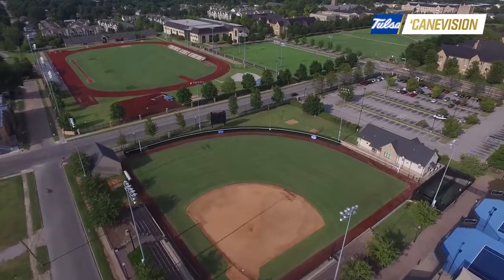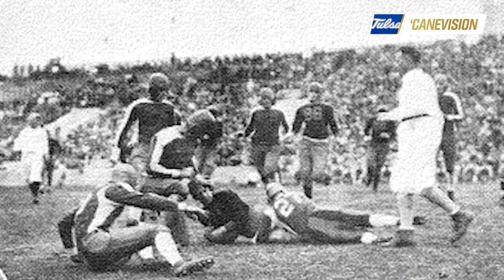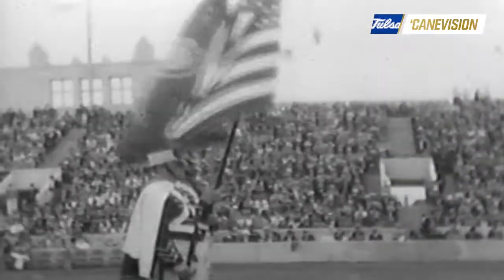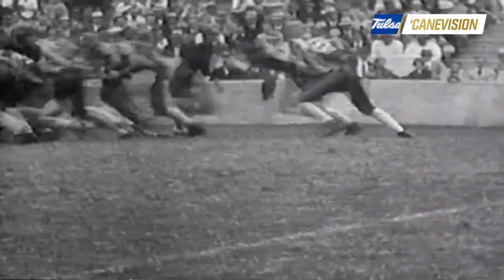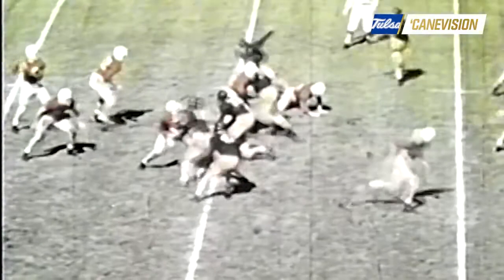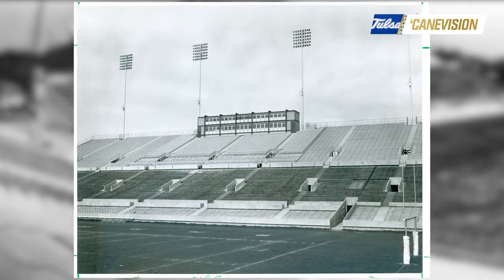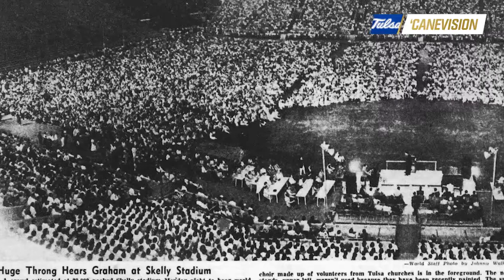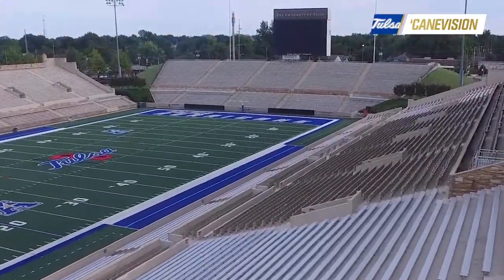Golden Moments - 90th Anniversary of Skelly Field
Here's a look at the past 90 years of the home of Golden Hurricane Football, Skelly Field at H.A. Chapman Stadium.